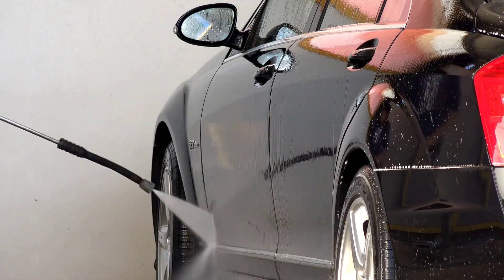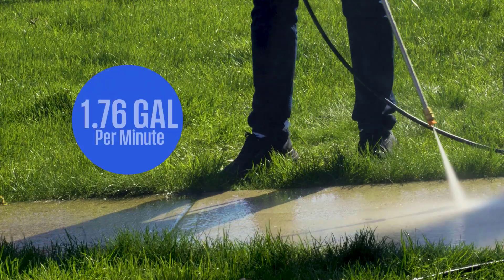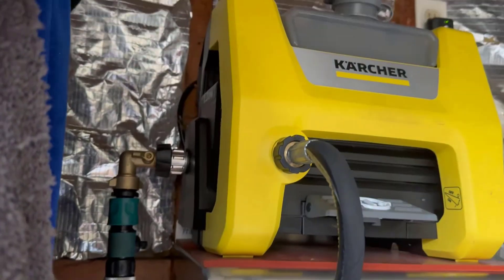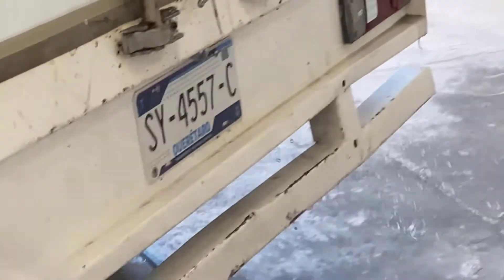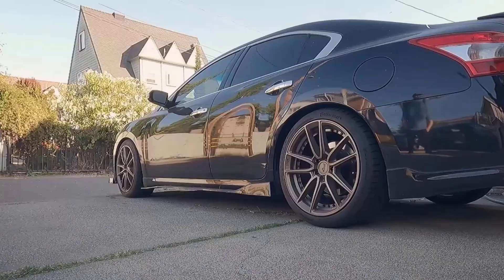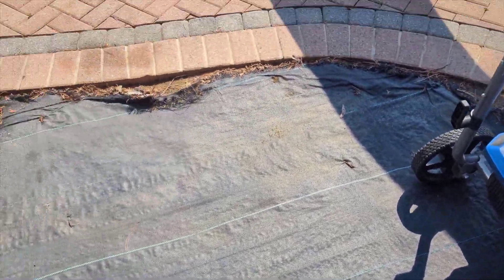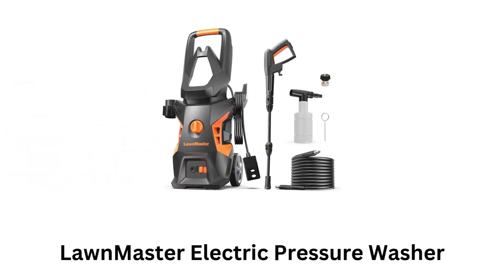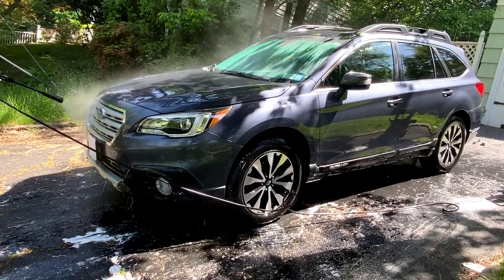What Is the Best Pressure for Washing A Car?